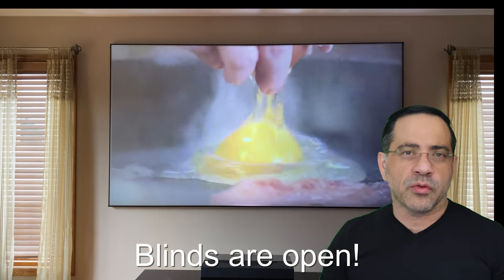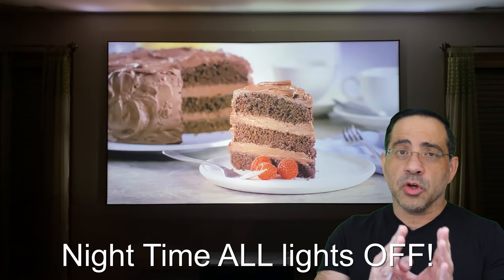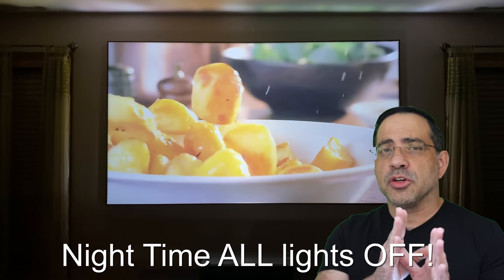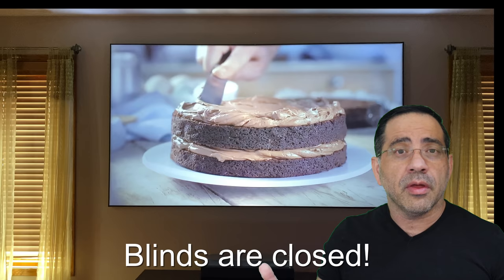ELITE SCREEN AEON CLR2 Projector Screen AMAZING Image Even in Daylight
SEE IF IT's AVAILABLE & UPDATED PRICES:

Make sure to buy from Elite Screens FBA in order for the code to be applied. You can check this where it says “ Ships from and sold by Elite Screens FBA”.

| vava 4k laser projector xiaomi 4k laser projector projector screen best projector 2020 optoma home theater vava 4k uhd laser tv home theatre projector